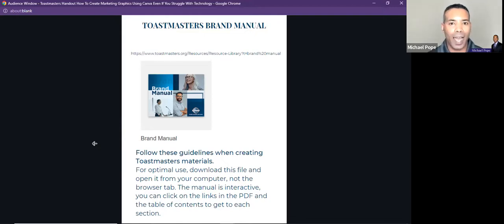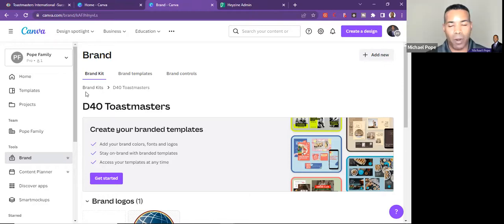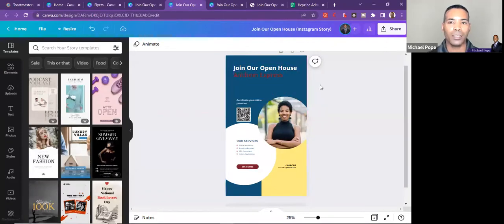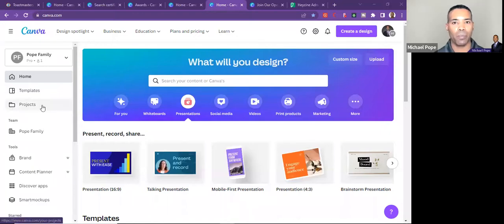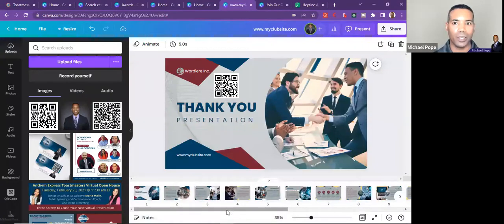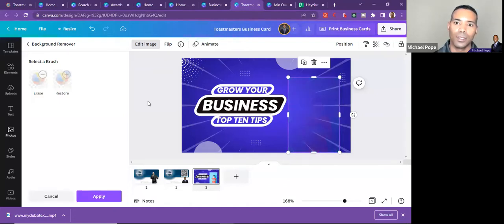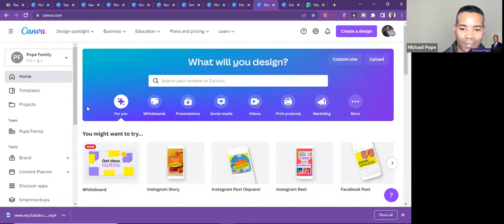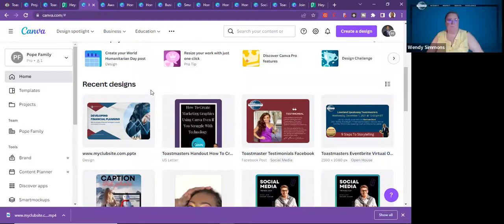D40 Canva Basics - Hosted By Michael Pope